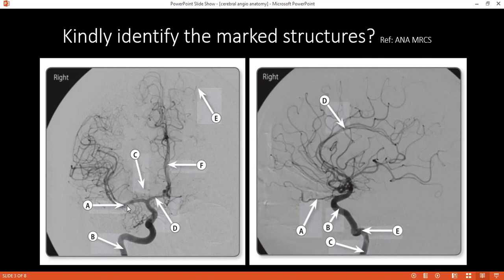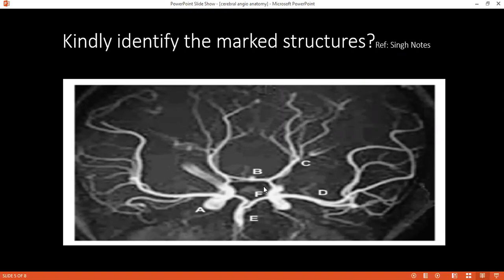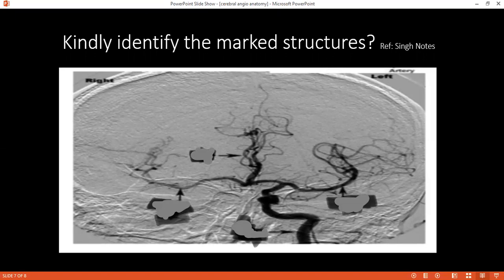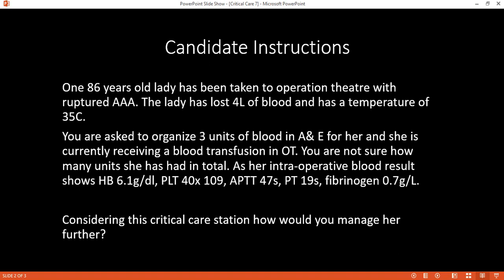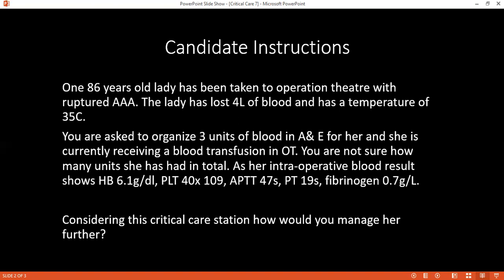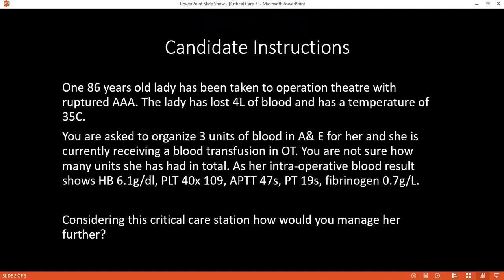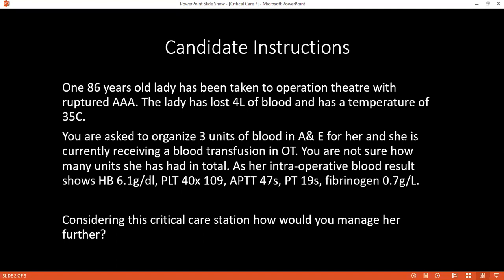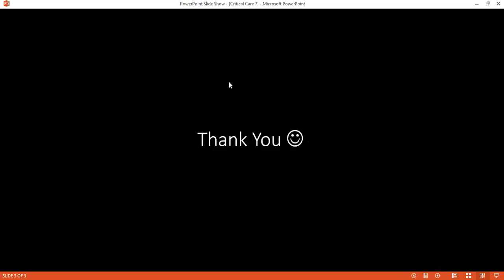RECORDING OF 2021-07-09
RECORDING INCLUDES THE FOLLOWING STATIONS:
1. SURGICAL ANATOMY OF CEREBRAL ANGIOGRAM
2. CRITICAL CARE SCENARIO OF RUPTURED AAA IN ELDERLY PATIENT